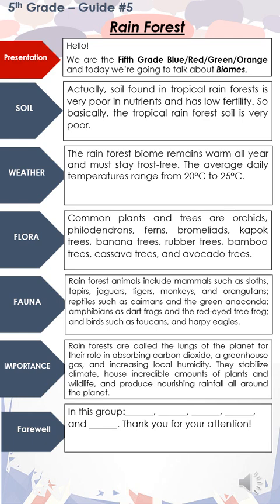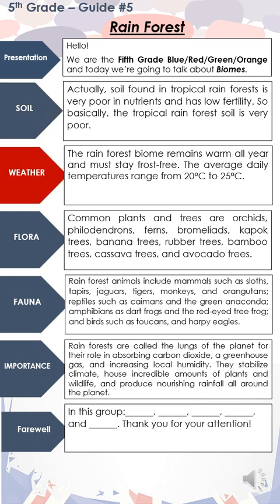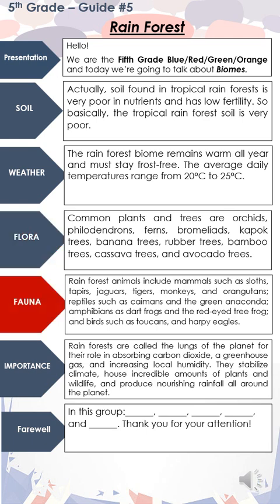OP 2023 - 5thGrade - Guide #5